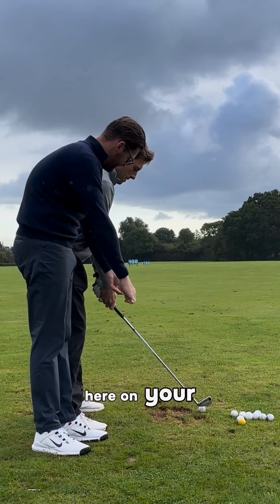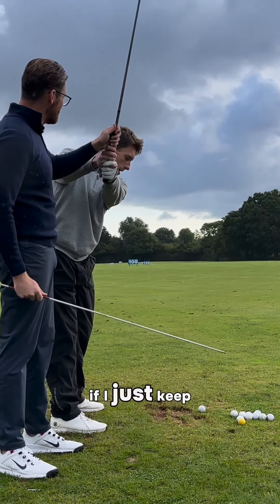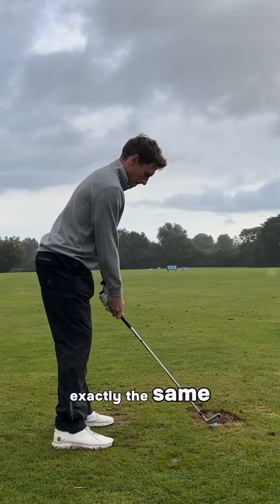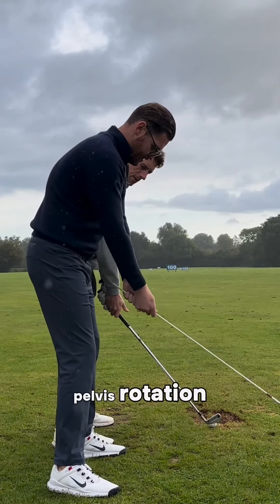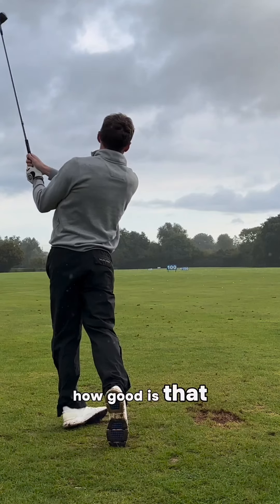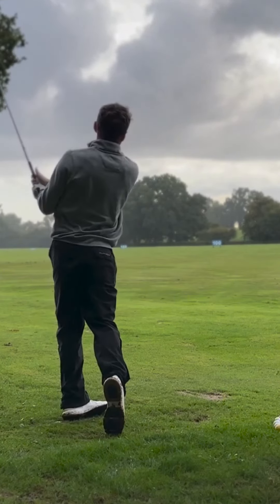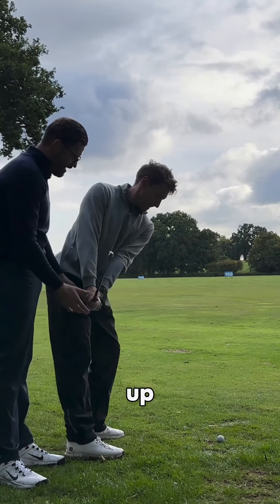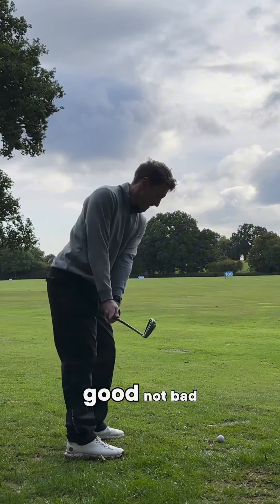Thumbs Up for Your Takeaway Fix!